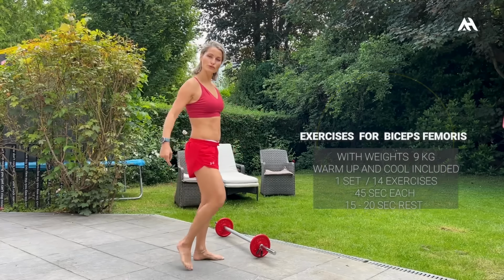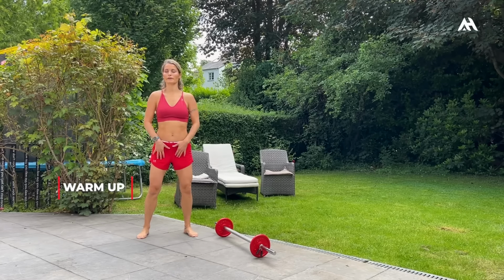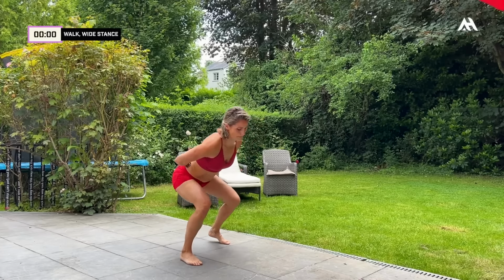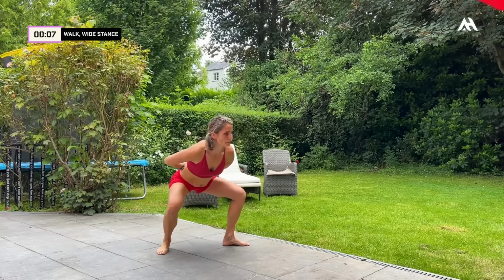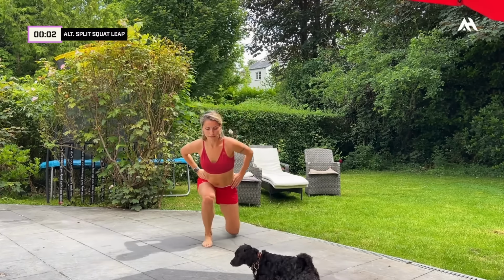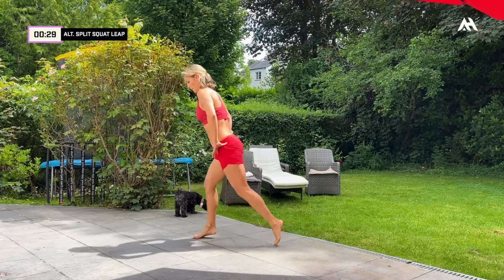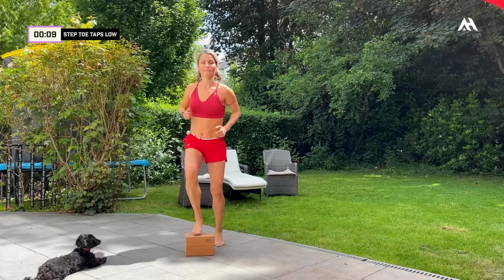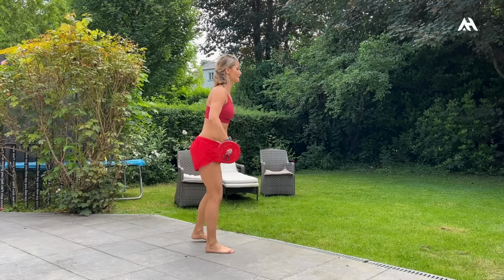Exercice For Biceps Femoris With Weights - 30 Min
Have you ever wanted to have a beautiful LEGS? It's all about work and willpower. For example, in this video, I show you some exercises you can do even at home to target this area of your body. So, before the vacations, take some time to regularly train and strengthen your LEGS.

All you will need for this workout  it your Mat , Barbell Bar with Weights !
The timer will be on for 60 seconds per exercise with 15 seconds rest inbetween!

You can find FREE WORKOUT on my Instagram Adrianaworld.1 - 15 min, Workout.

✔️ Download Adriana Dragos - Youtube

And do not hesitate to follow my complete Fitness Program-1-month challenge :-)
If you want some nice other videos, just check this one:

 Adriana